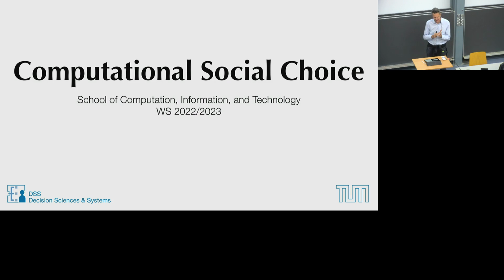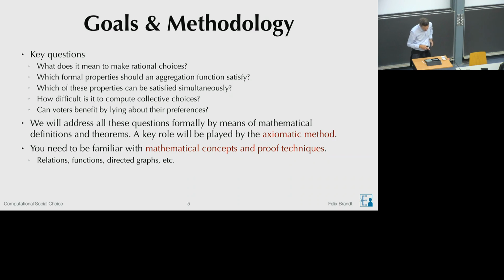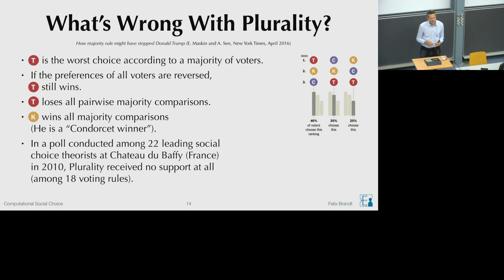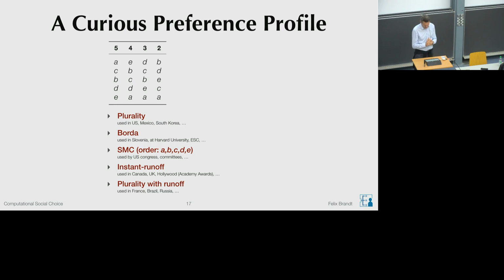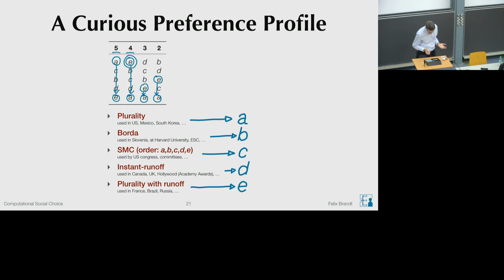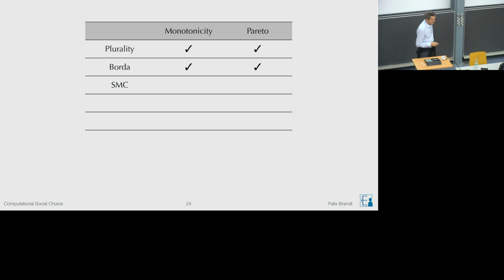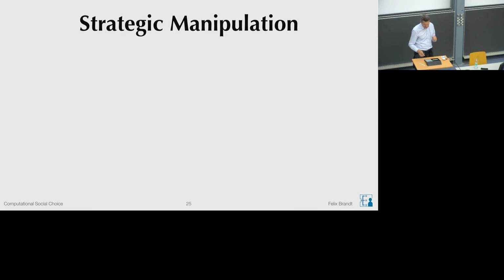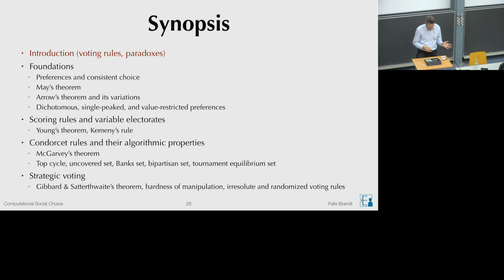Computational Social Choice Lecture 1 (Introduction)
00:00 Introduction
17:55 Why are there different voting rules?
34:12 Five common voting rules
48:14 A curious preference profile
1:06:38 Desirable properties (axioms)
1:38:53 Can voters be better off by lying about their preferences?

A Course in Social Choice Theory with Algorithmic Elements